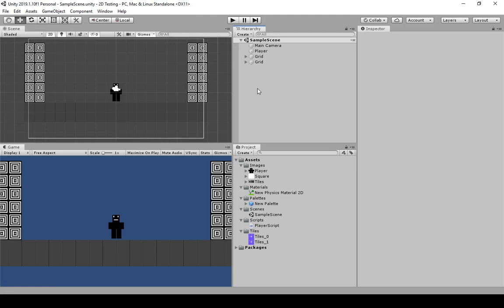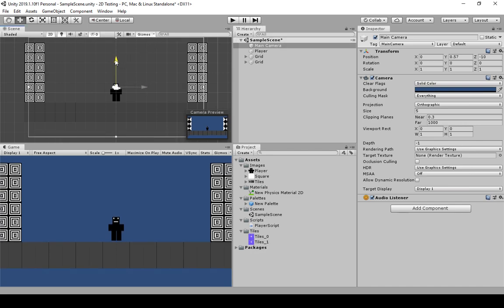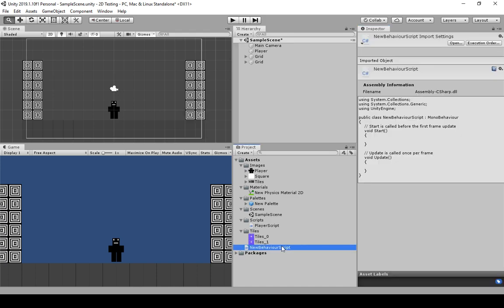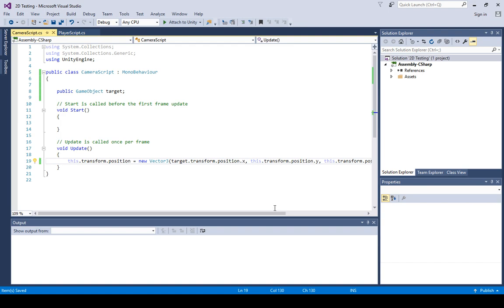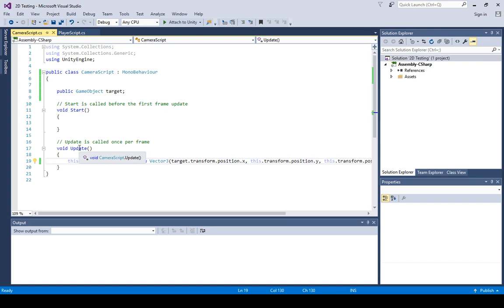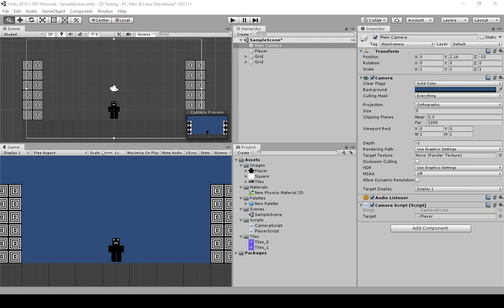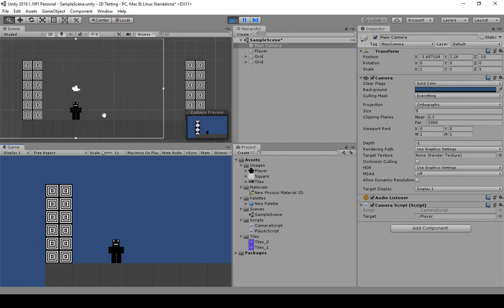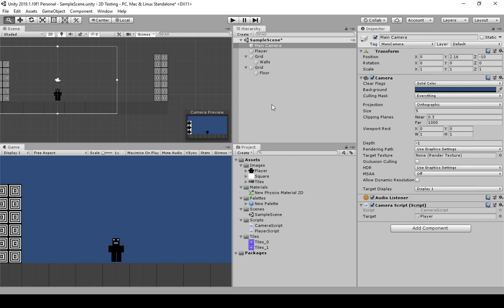Unity 2019.1: Unity 2D Basics: Part 3: Camera Follow and Update Methods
This third video reviews the following:
-- Camera movement
-- Changing transform.position
-- Update methods (Update, per frame; fixedUpdate, for physics; LateUpdate, change before drawing)